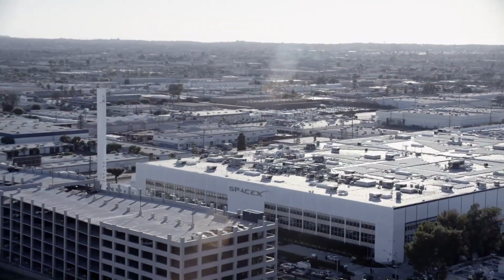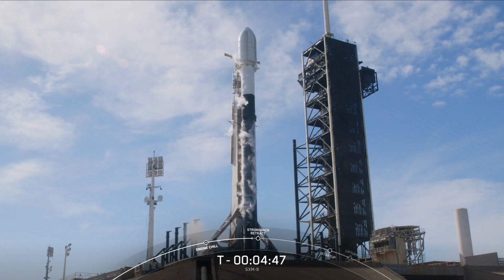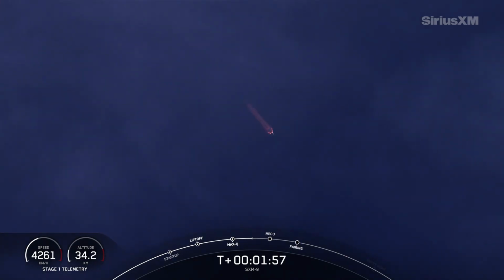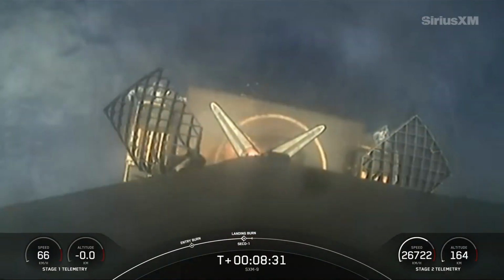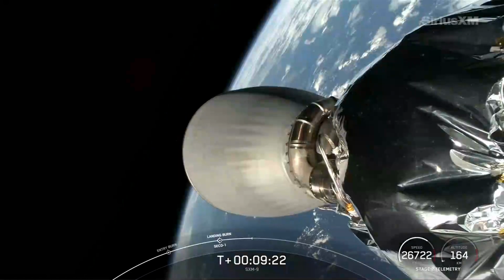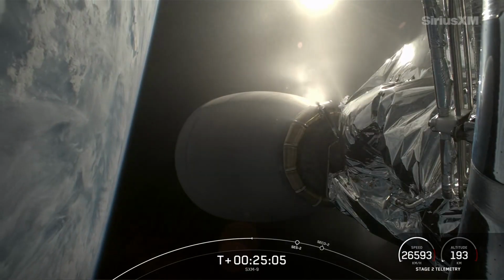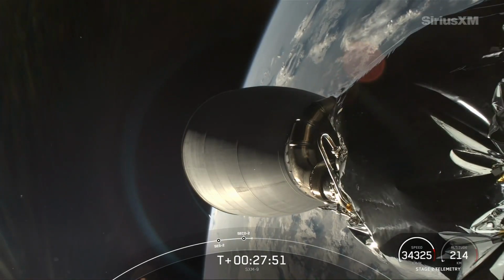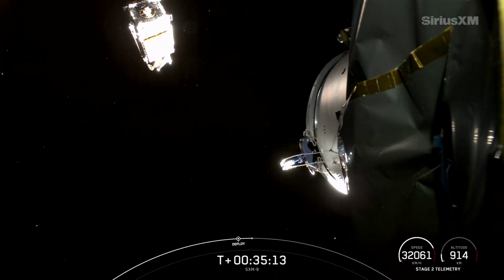SiriusXM SXM-9 Mission | SpaceX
On Thursday, December 5 at 11:10 a.m. ET, Falcon 9 launched the SiriusXM SXM-9 mission to geosynchronous transfer orbit from Launch Complex 39A (LC-39A) at Kennedy Space Center in Florida.

This was the 19th flight for the Falcon 9 first stage booster supporting this mission, which previously launched CRS-26, OneWeb Launch 16, Instelsat IS-40e, O3B mPOWER, Ovzon 3, Eutelsat 36D, Turksat 6A, Maxar 2, and 10 Starlink missions.